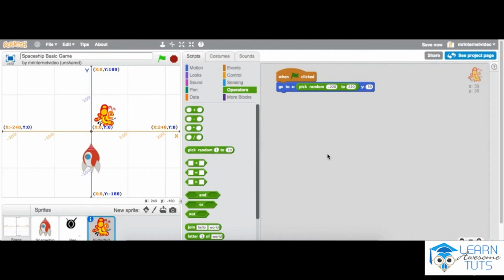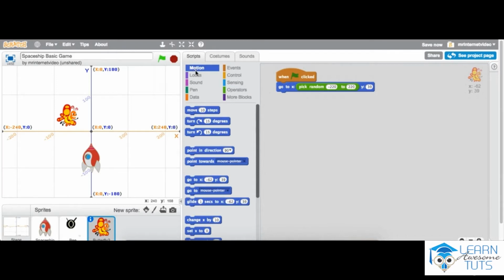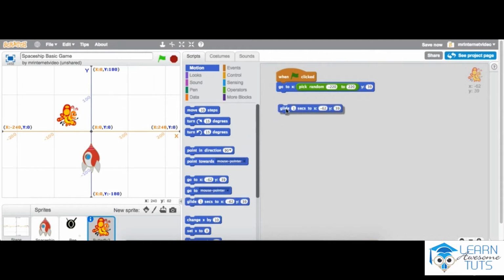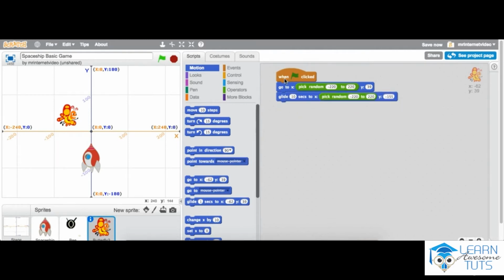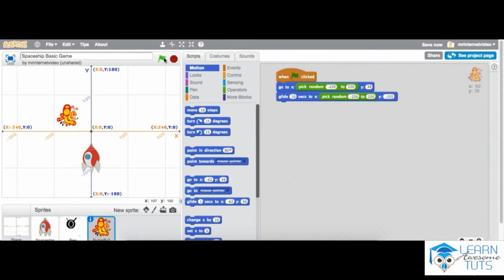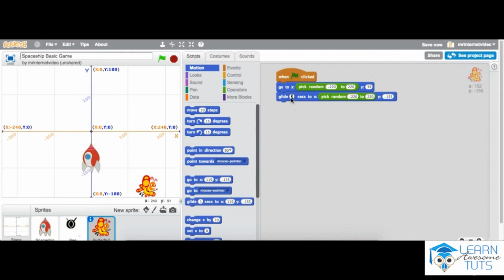21 Butterfly Gliding Down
Butterfly Gliding Down